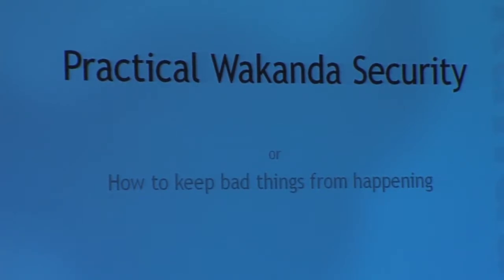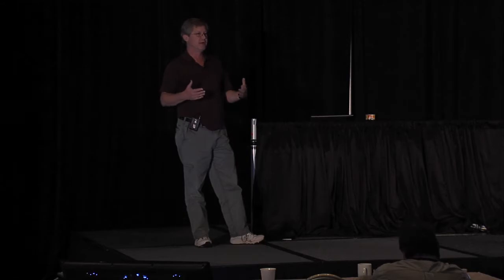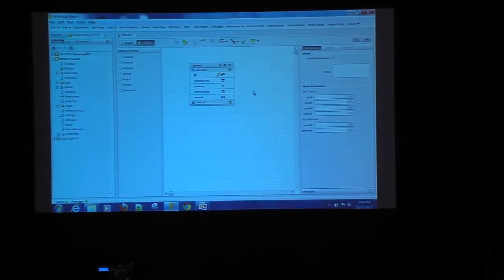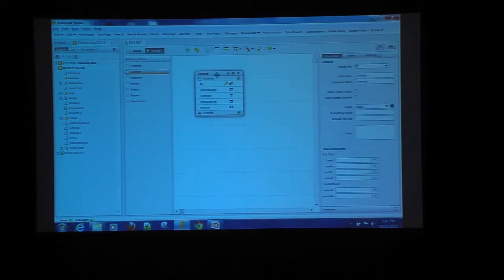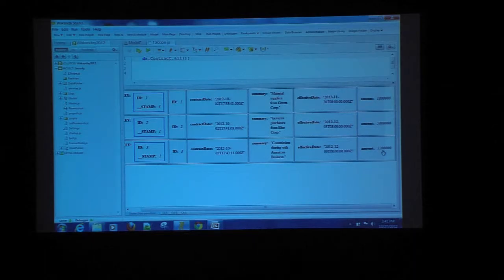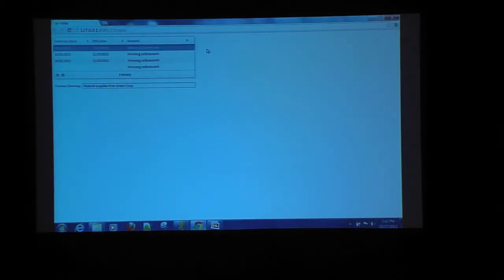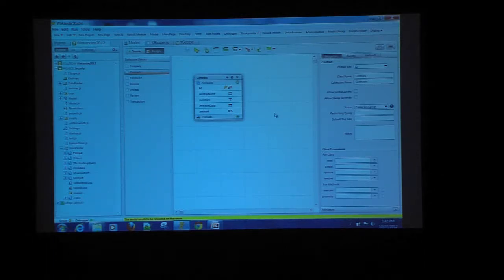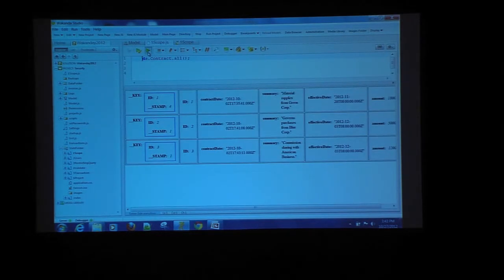Wakanday 2012: Practical Wakanda Security - Dave Terry